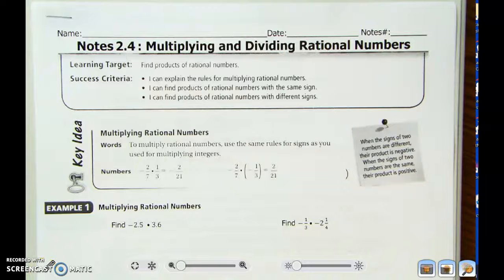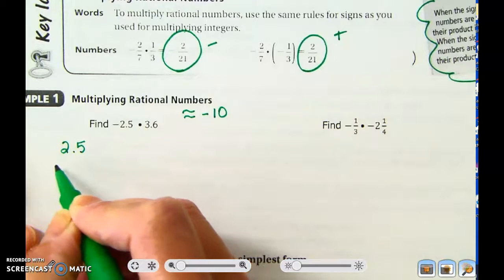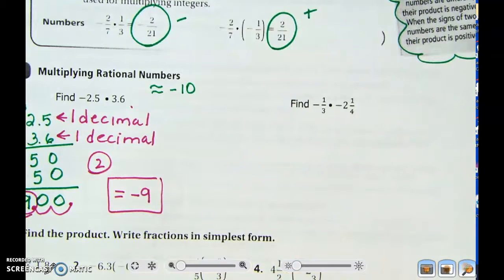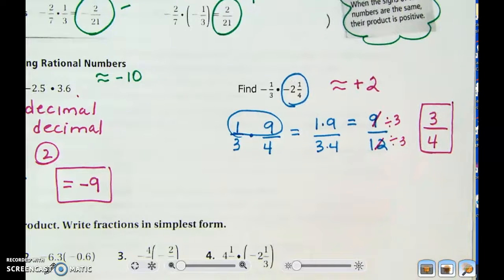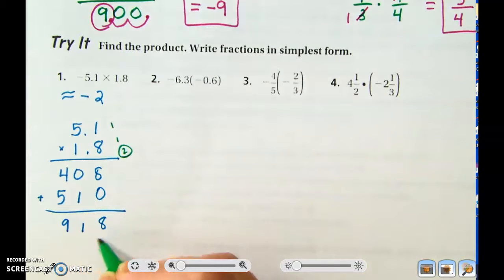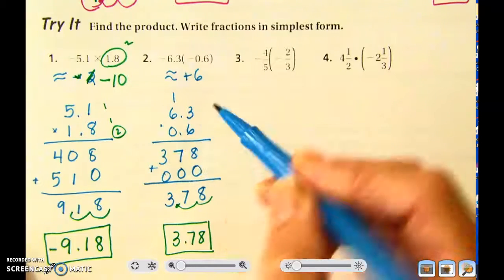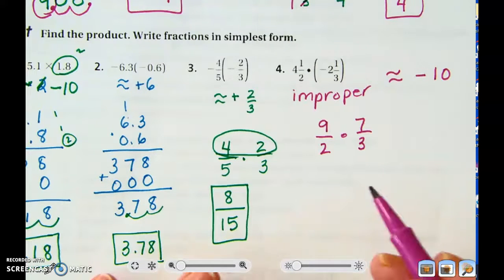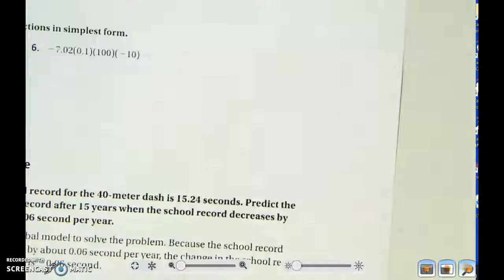Notes 2.4 Example 1